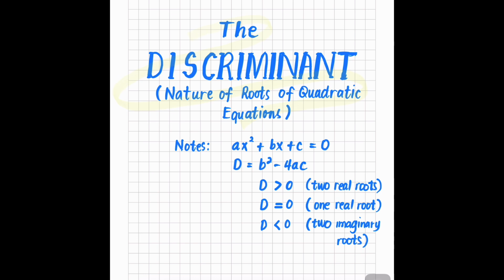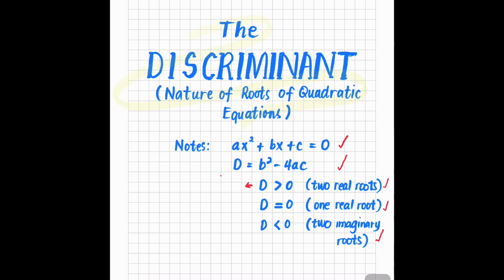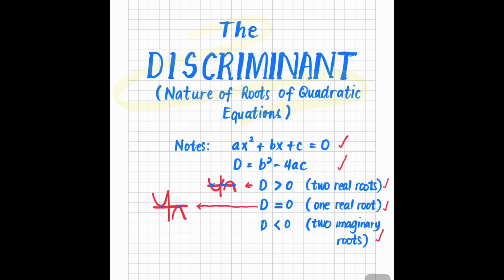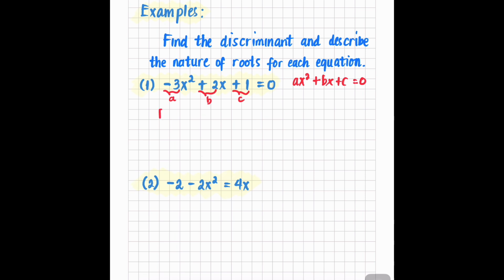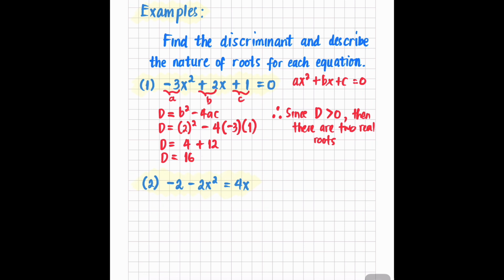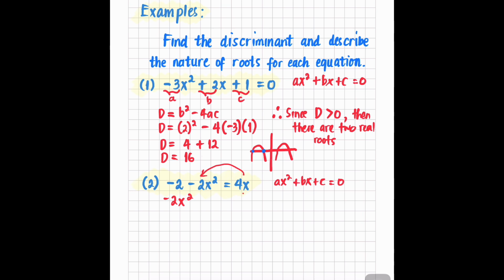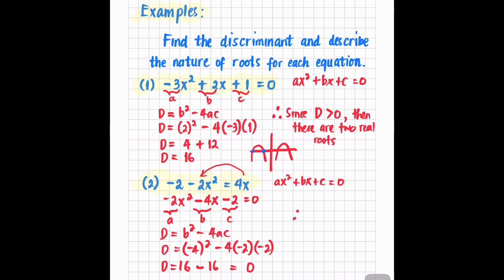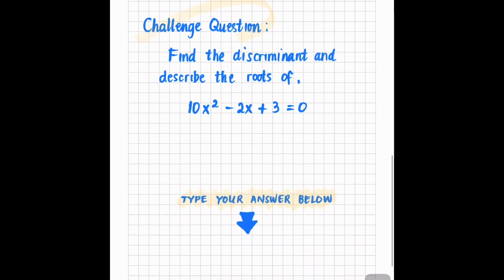Discriminant of Quadratic Equations | Nature of Roots Explained | Math Tutorial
Welcome to this in-depth math tutorial where we dive into the concept of the Discriminant of quadratic equations! 🔎 In this video, we explain how the discriminant helps determine the nature of the roots of any quadratic equation. Whether you're solving quadratics for school or just curious about how the discriminant works, this tutorial will give you all the information you need to master it! 🎓

👉 In this video, you'll learn:
a) What the discriminant is and how to calculate it (Δ = b² - 4ac)

b) How the discriminant affects the nature of roots:
          Discriminant GREATER THAN 0: Two real roots
          Discriminant EQUAL 0: One real root
          Discriminant LESS THAN 0: Two imaginary roots

c)Step-by-step examples to apply the discriminant to different quadratic equations

d) How to use the discriminant to quickly determine the type of roots without solving the equation

This video is perfect for high school students, algebra learners, or anyone looking to understand quadratic equations and their roots more clearly! 🌟

(Completing the square method - Solving Quadratic Equations)

(Factorization Method - Solving Quadratic Equations)

(The Quadratic Formula - Solving Quadratic Equations)